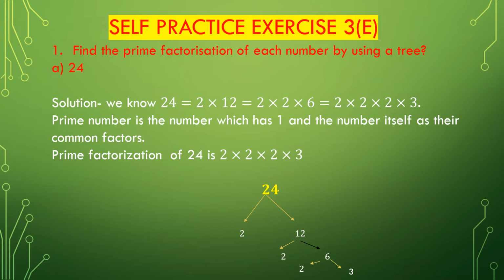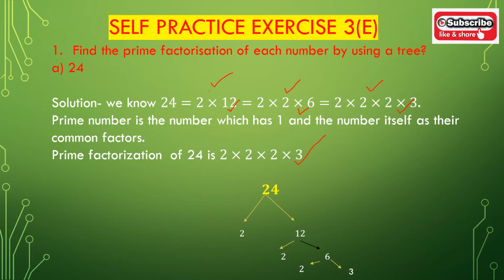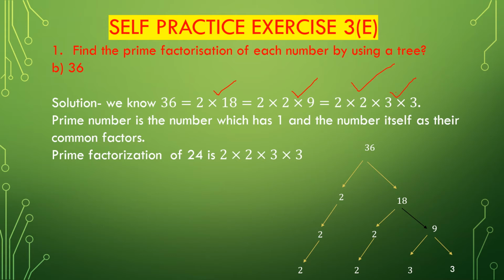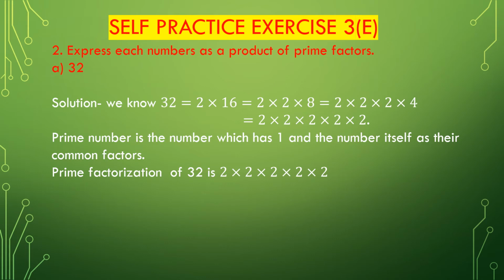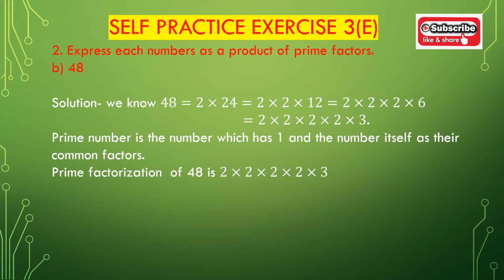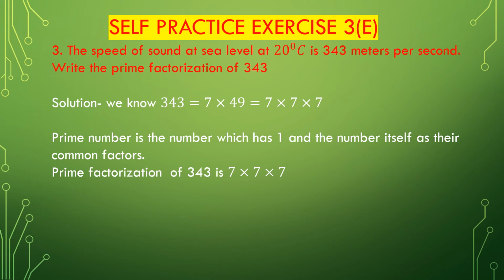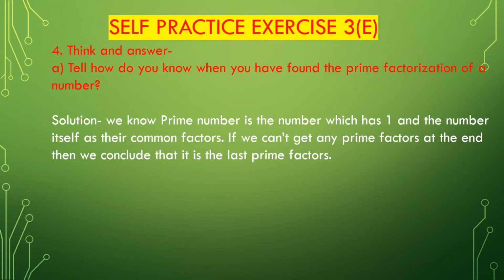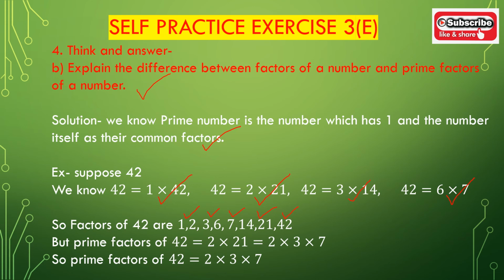NEW LEARNING COMPOSITE MATHEMATICS CLASS 6 CH 3 EXERCISE 3E QUE 1 - 4 | MATHS GRADE | MAMTA MUND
NEW LEARNING COMPOSITE MATHEMATICS CLASS 6 CH 3 EXERCISE 3E QUESTION 1 - 4 | MATHS GRADE | MAMTA MUND | PLAYING WITH NUMBERS | PRIME FACTORISATION
please JOIN my FB Group
timestamp:-
00:00 - What we will learn
01:00 - Question 1(a)- 1( j)
12:25-question 2(a)- 2(e)
19:27-question 3
22:45-question 4
26:17- question 5(a)-5(c)
31:04- question 6(a)-6(c)
37:08- subscribe to my channel
some products used in online teaching

I AM TEACHING IN THIS VIDEO HOW TO CHECK A NUMBER IS a PRIME NUMBER OR COMPOSITE NUMBER, PRIME NUMBERS AND COMPOSITE NUMBERS BETWEEN TWO NUMBERS, HOW TO CHECK TWO PRIME NUMBERS ARE CO PRIME OR RELATIVELY PRIME, HOW TO CHECK TWO PRIME NUMBERS ARE TWIN PRIMES OR NOT OF CHAPTER 3 PLAYING WITH NUMBERS. FINDING PRIME FACTORISATION OF A NUMBER, FINDING FACTOR TREE OF A NUMBER, DIFFERENCE BETWEEN FACTORS AND PRIME FACTORS OF A NUMBER

I DISCUSS HOW TO CHECK NUMBER IS A PRIME  NUMBER OR COMPOSITE.
 HOW TO CHECK WHETHER TWO PRIME NUMBERS ARE COPRIME OR RELATIVELY PRIME OR NOT
HOW TO CHECK TWIN PRIMES BETWEEN TWO NUMBERS
HOW TO FIND PRIME FACTORISATION OF A NUMBER
HOW TO FIND PRIME FACTORS OF A NUMBER
DIFFERENCE BETWEEN FACTORS AND PRIME FACTORS OF A NUMBER